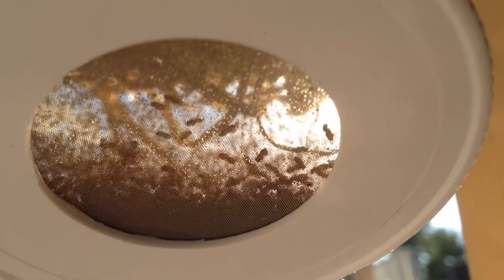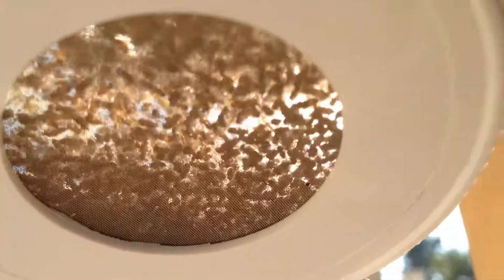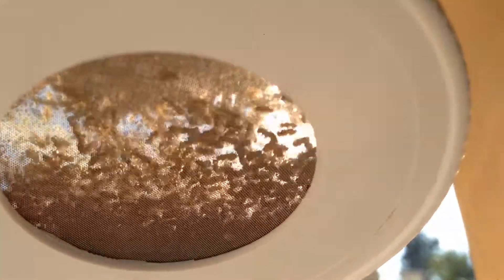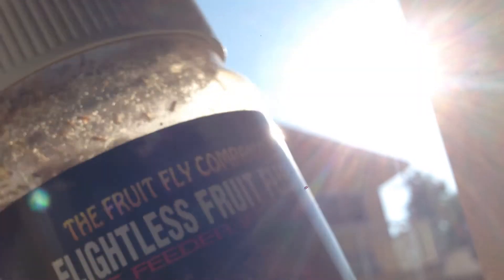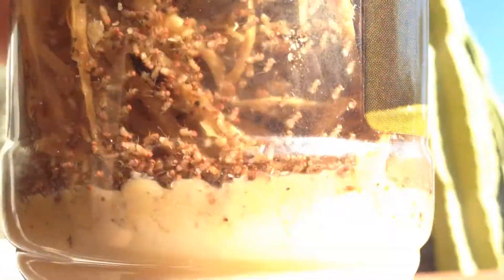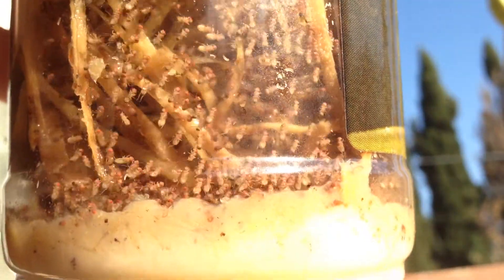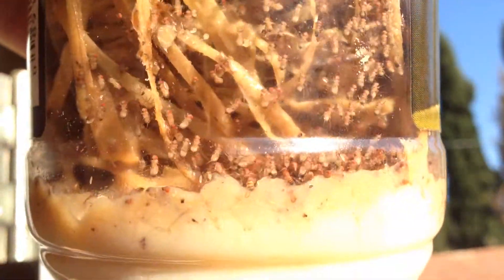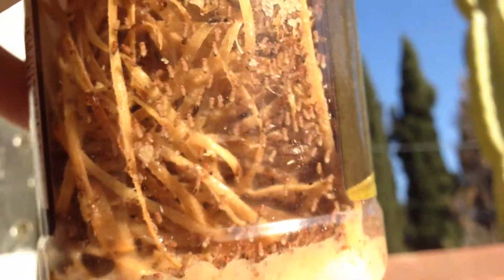A Jar Full of Flightless / Wingless Fruit Flies with Big Red Eyes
This is a Jar Full of Flightless / Wingless Fruit Flies that I purchased at the local pet store so that I could feed some baby praying mantis nymphs that recently hatched. The little Mantis babies like them so they're doing just fine!

The jar claims to have 500 or more fruit flies in it and I'm sure it does because there are a LOT in there! And not only that, but I noticed that after having this jar on my desk for over a week now, the flies inside are actually mating and laying new eggs because I'm seeing new very small maggots crawling around that weren't there a few days ago.

So I guess this is an endless supply of Fruit Flies! lol But not really because at the bottom of the jar, as you can see in the video, there is a whitish colored goopy material that acts as food/nutrition for the flies and so they have plenty of that stuff to eat and also the maggots love wriggling around in it and eating it.

Poor guys want to fly so badly but alas, hey cannot due to them being bred to be without wings.